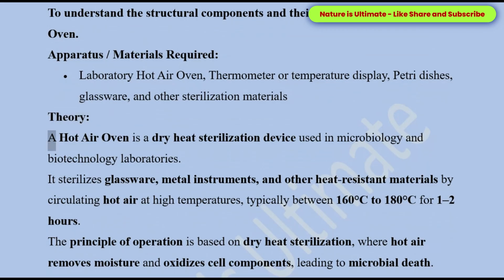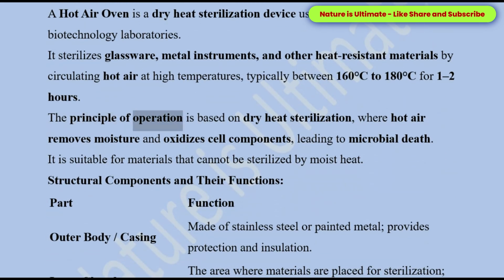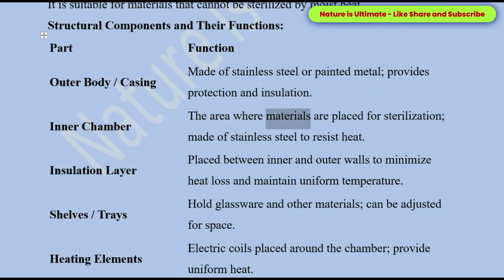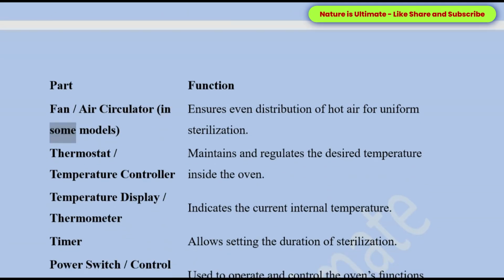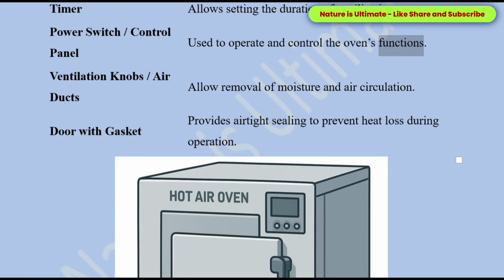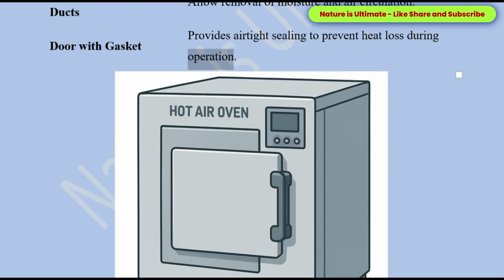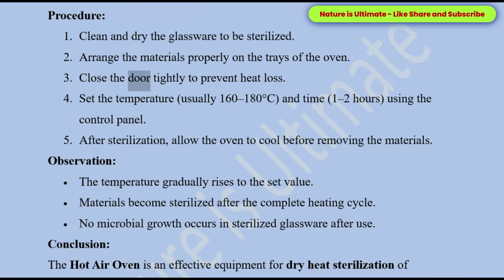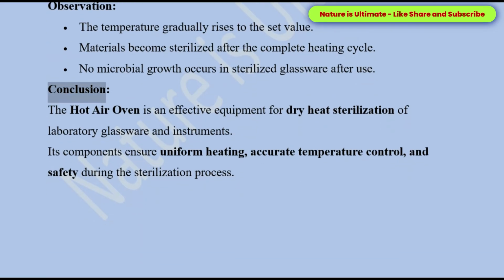HOT AIR OVEN: STRUCTURE, COMPONENTS & WORKING PRINCIPLE | Laboratory Instrument Explained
In this video, we explore one of the most essential laboratory instruments — the Hot Air Oven.
Learn about its structural components, functions, working principle, and importance in sterilization.
Used widely in microbiology, biotechnology, and research labs, the Hot Air Oven operates on the principle of dry heat sterilization.
We’ll cover:

What is a Hot Air Oven?

Parts and their functions

Working mechanism (dry heat sterilization)

Step-by-step procedure

Applications in biotechnology and microbiology

This video is perfect for students, lab technicians, and curious minds who want to understand how sterilization by dry heat actually works in laboratories!